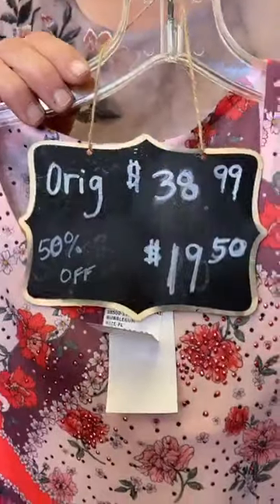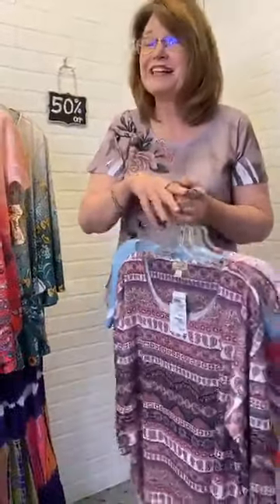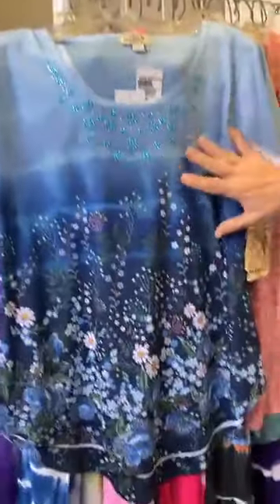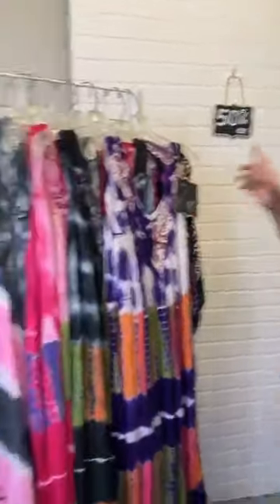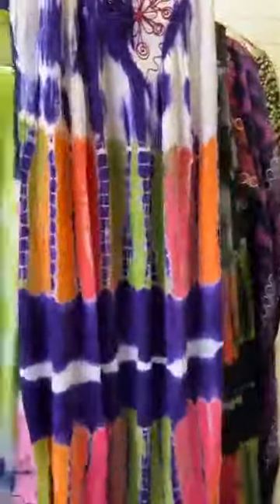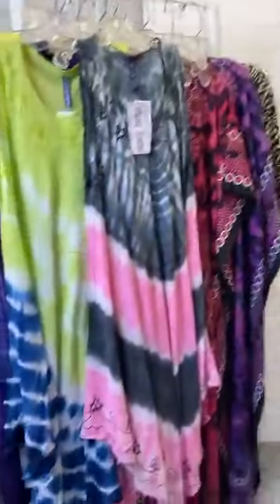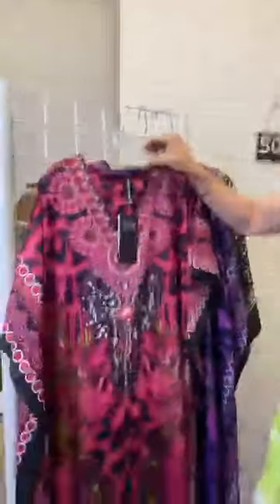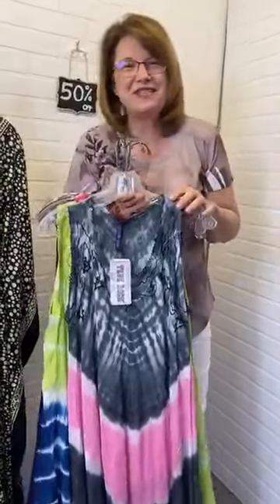Monday Mega Deals at Four Seasons - July 13 2020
Monday MEGA deals at Four Seasons- are you ready?  Time to plan your week of shopping at Four Seasons!

Thes great tops are easy lightweight colorful t-shirts in Missy, Petite & Plus sizes.  Fun colors, crew neck, rounded hem, roomy pleated sleeves & an easy feminine cut makes these tops your go-to summer style.

2 fun styles of one-size-fits most dresses.  The umbrella style in tie-dye in vibrant fun colors.  Lightweight, BREEZY style will keep you COOL.  Kaftan style is longer, but like wearing "air" - let the air flow all around you!  Nothing sticking to you!  Coverage...but freedeom all at the same time!  Is that even possible?!?!

MEGA DEALS are only available IN-STORE.  You can view them on-line - but you have to come on in, try them on, love them & then buy them!  You can also call our stores to place your order for curbside!  So many options to shopping at Four Seasons

IN ILLINOIS

IN IOWA